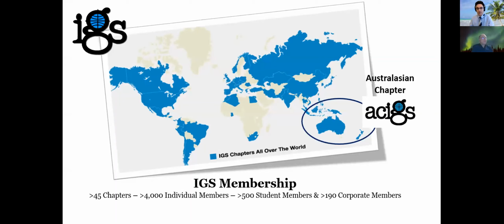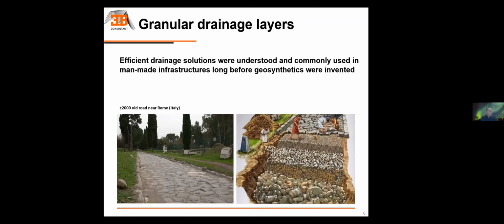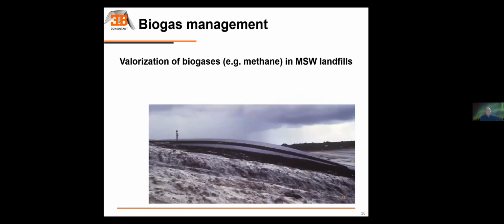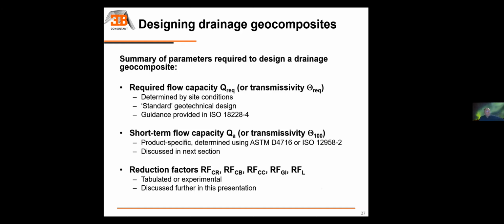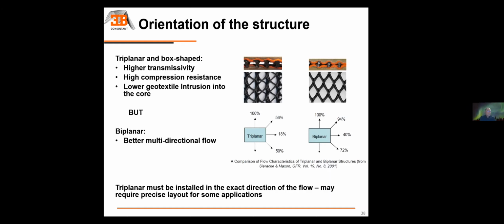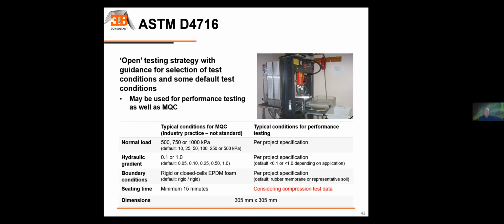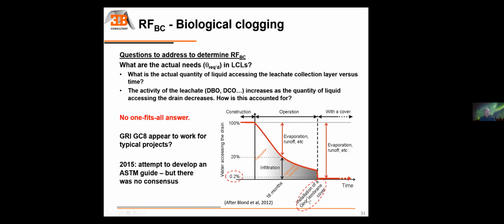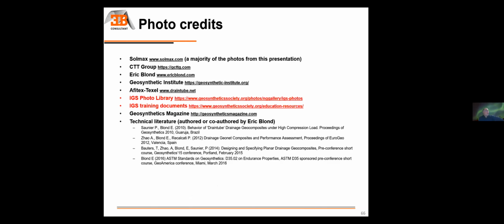ACIGS April 2020 Webinar Eric Blond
This webinar will present the key properties of drainage geosynthetics, as well as what needs to be addressed while designing a structure including a geosynthetic drainage product.